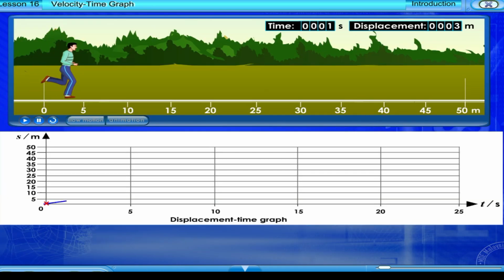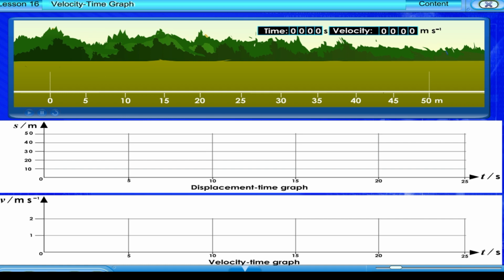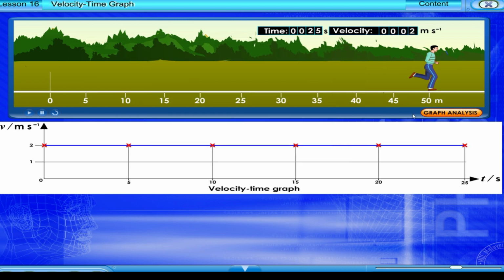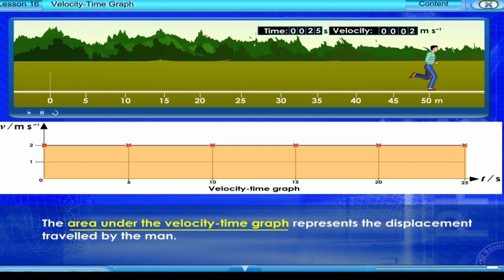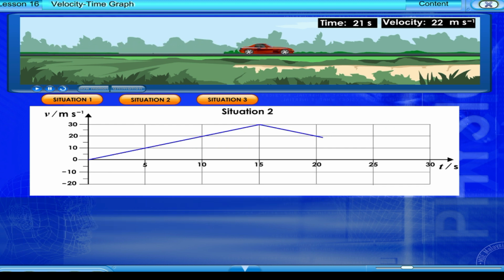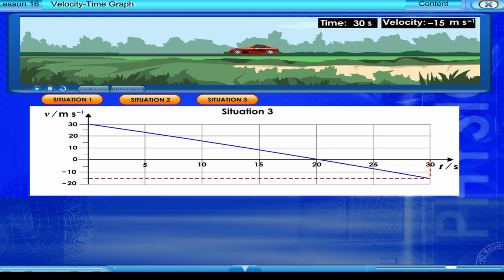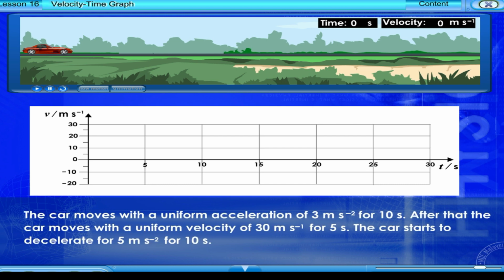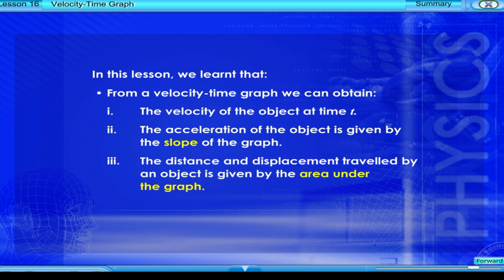Velocity - Time Graph